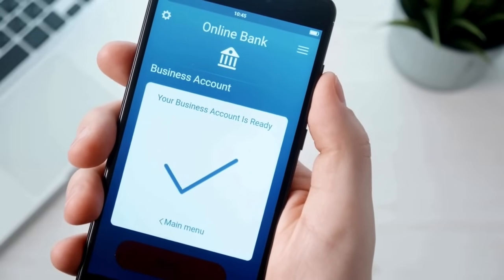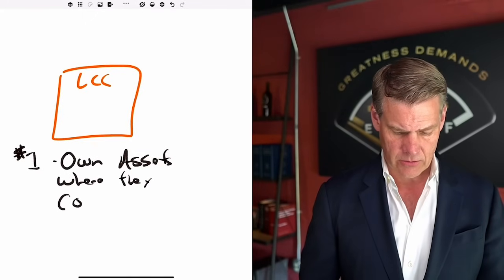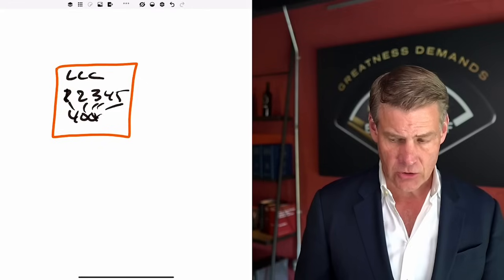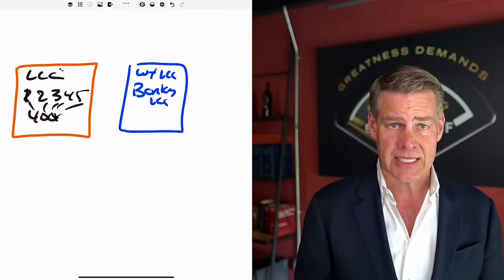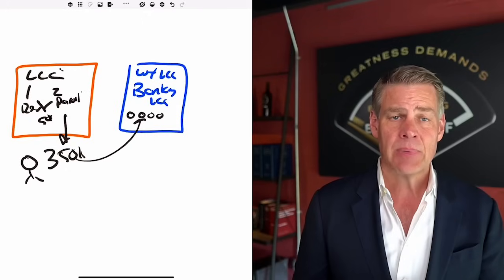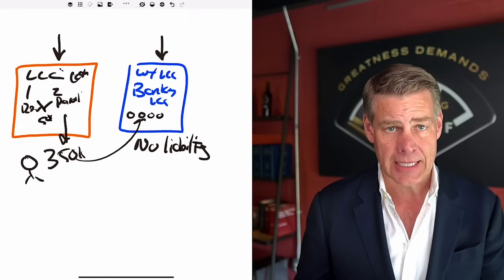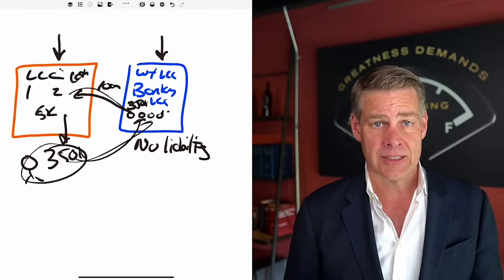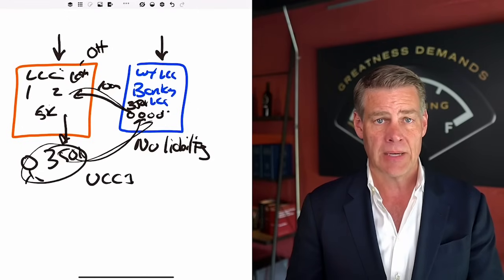Why Multiple LLC Bank Accounts Could Be Hurting You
Are you making the biggest mistake most business owners make with their LLCs?

Would you like to learn more about protecting your assets?

In this video, we dive into the hidden risks of the popular five bank account strategy and explain why it could be putting your business and personal assets in danger. Many entrepreneurs unknowingly expose their cash and property to lawsuits by mixing assets with their operating company or by leaving too much money inside their business accounts.

We walk through a real example of how this mistake played out for a business owner, then show you a safer approach using a Wyoming LLC, sometimes referred to as a “Banking LLC.” You’ll learn how to keep only what you need in your operating business, move excess cash into a secure structure, and even protect yourself further with loans and UCC filings. This simple shift can mean the difference between losing everything in a lawsuit and keeping your wealth safe.

Show Notes:
0:00 Intro
3:08 – How to fix the 5-bank-account problem
5:26 – Using your banking LLC to fund your business with loans
8:30 – Final thoughts
Register for an upcoming workshop today to protect your business and personal assets from snoopy lawyers, creditors, or even greedy people out to make a quick buck who want to take advantage of YOU. 👉 Save Your Seat